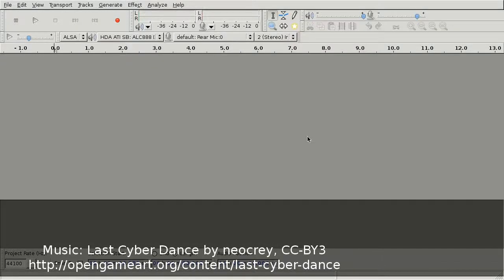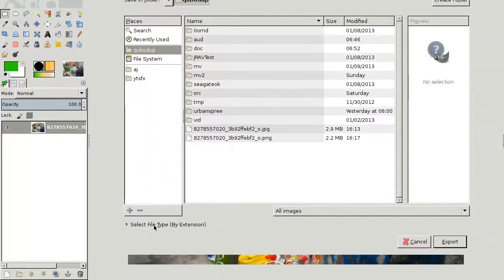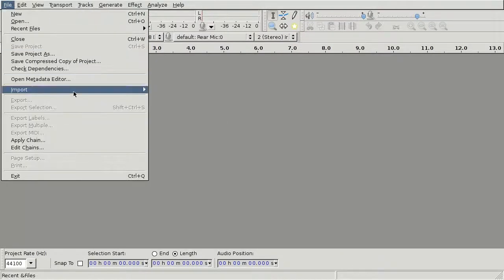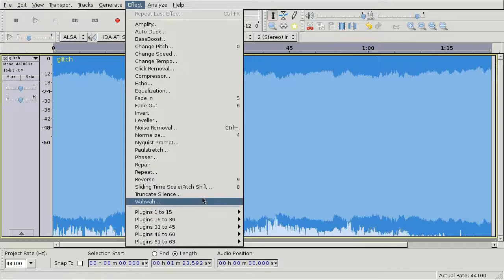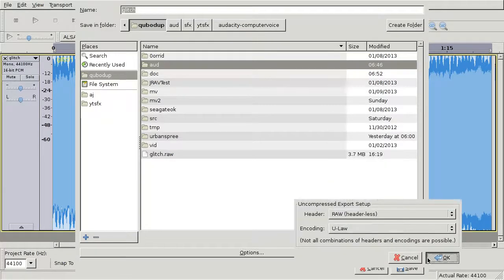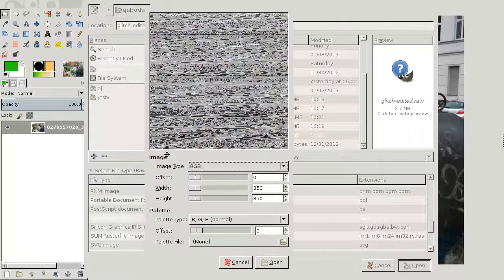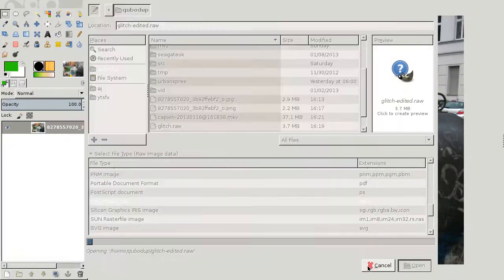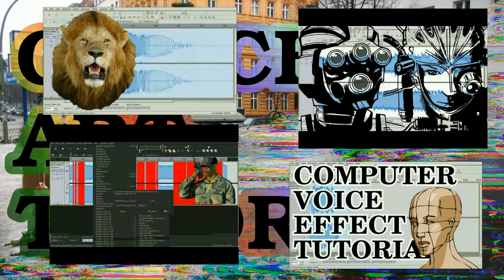How to Make Glitch Art - Beginner Tutorial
Creating a glitch art photo image with distorted RGB values using GIMP and Audacity. Effects used: wah-wah, phaser, normalize.